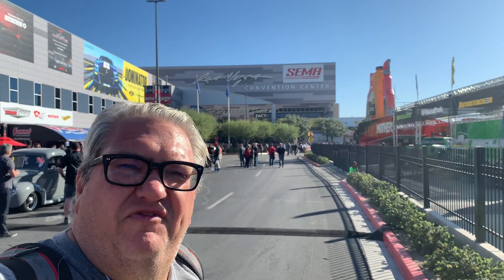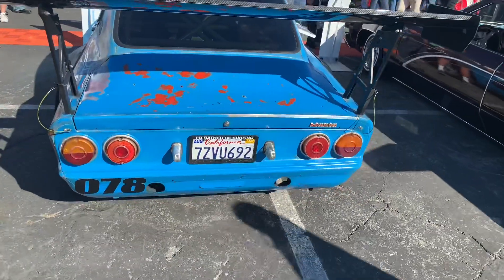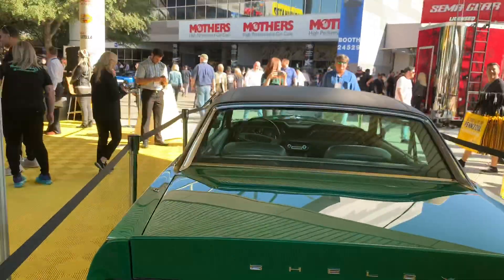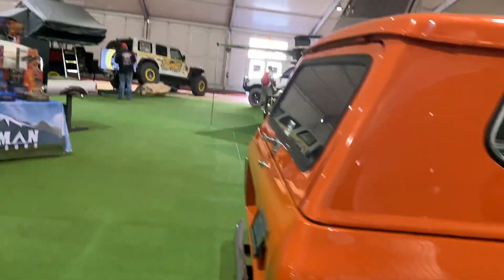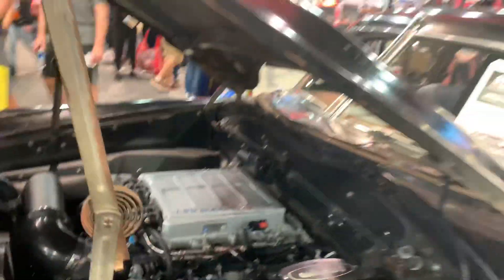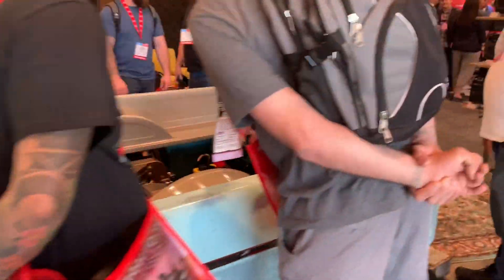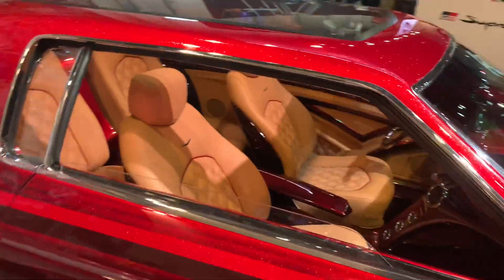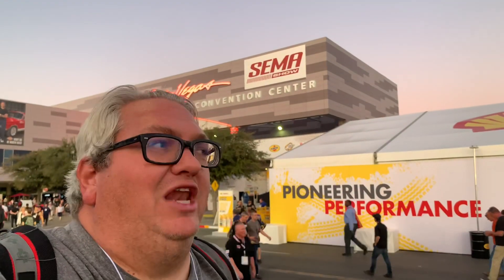SEMA 2019 In Las Vegas - Day One - Show Walk Around With Custom Cars - November 5, 2019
SEMA 2019 day one. Lots of custom cars and cool things to see. Video shot at the Las Vegas Convention Center on November 5, 2019.